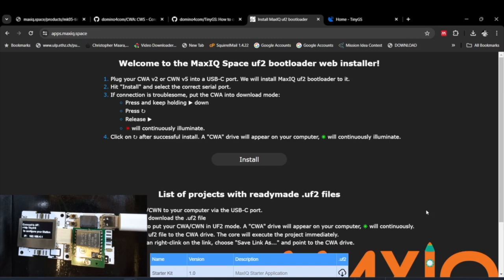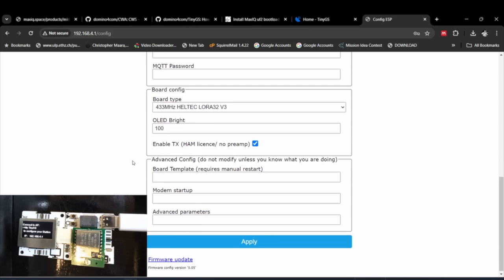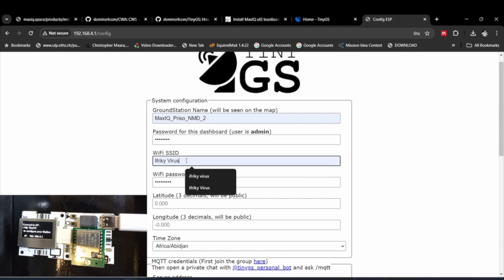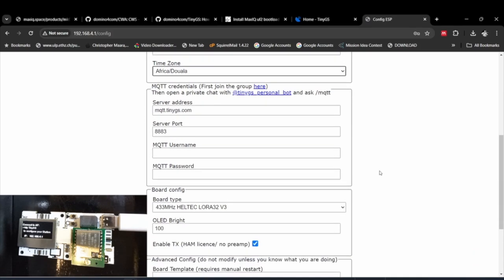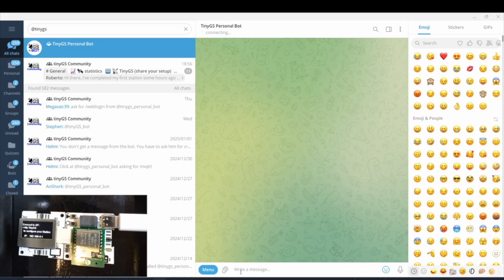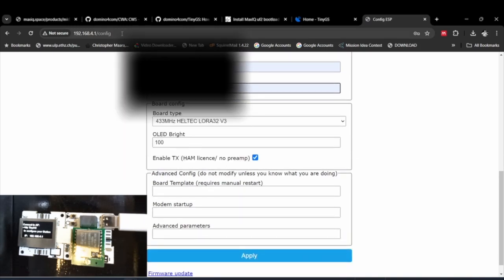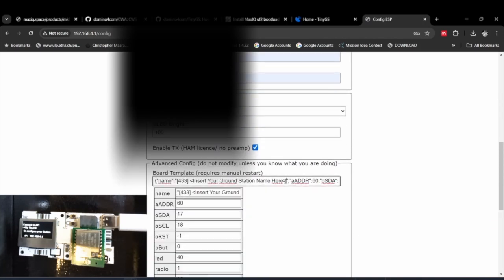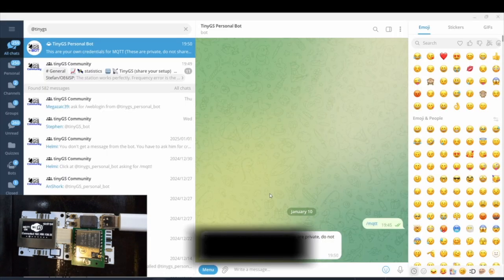Configuration - TinyGS MaxIQ core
This video provides a complete walkthrough for configuring your TinyGS ground station using the CWA Version 2 core. It begins with programming the core via drag-and-drop and moves into connecting your LoRa radio and antenna. Viewers are guided through connecting to the core’s Wi-Fi, accessing the configuration interface, setting the station’s name, password, internet connection, location, and time zone. The video also explains how to obtain and enter MQTT credentials via Telegram, and how to configure the board using a GitHub template specific to the CWA V2 core. Final steps include applying the configuration and verifying that the station is active and connected to the network.